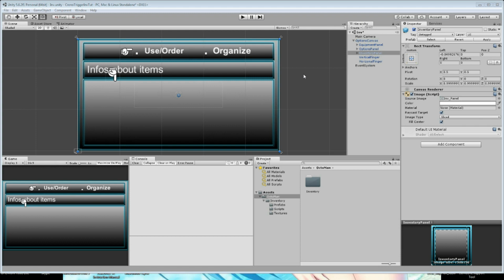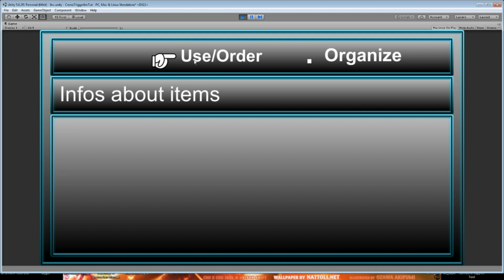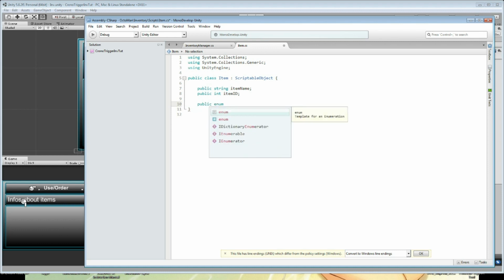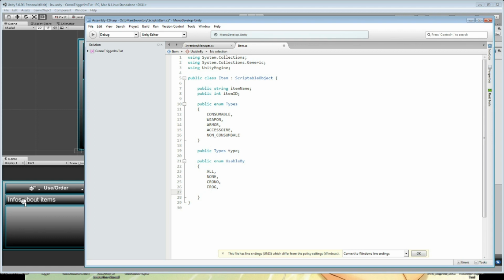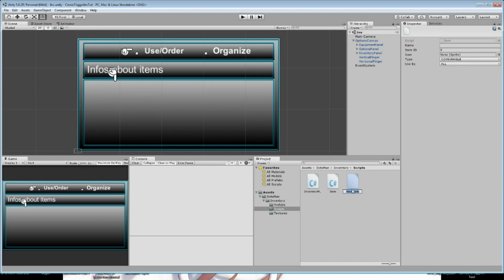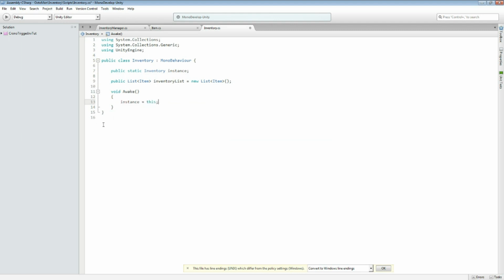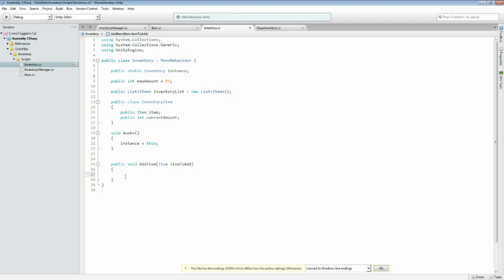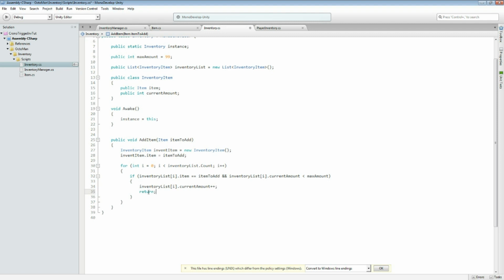Unity 5 Tutorial: Crono Trigger Inventory #04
In this Unity Tutorial we will create a crono trigger style inventory.
In this video add the backwards input, items & start the inventory.